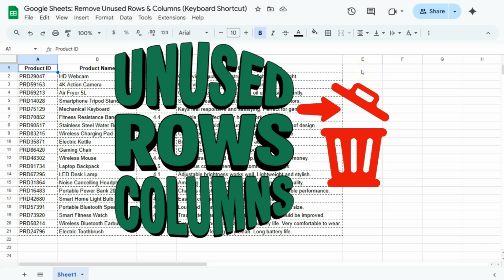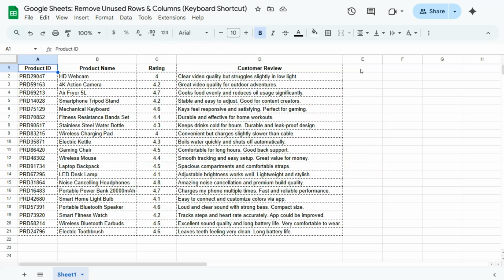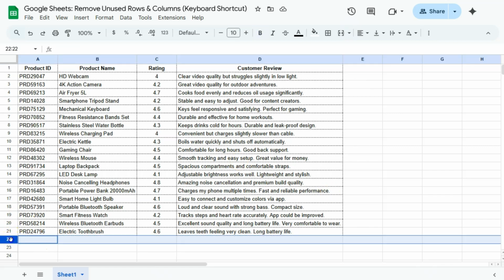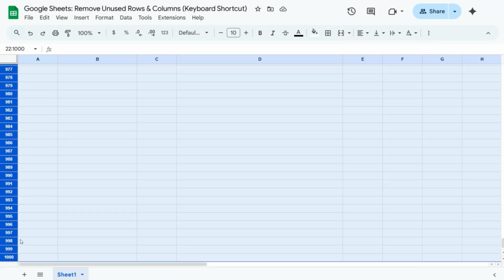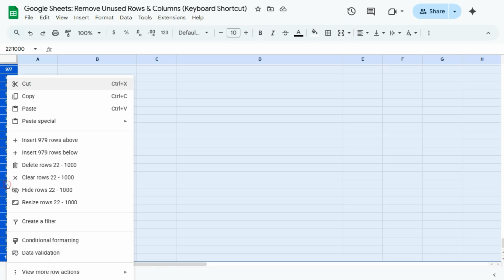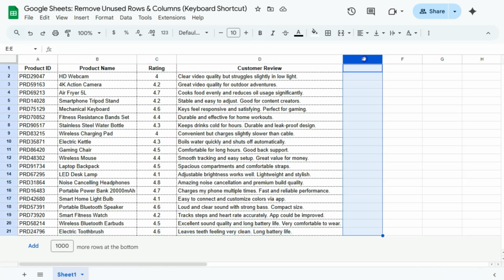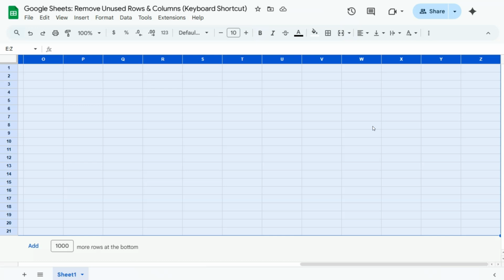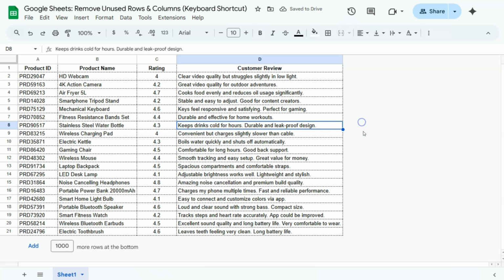Google Sheets: Remove Unused Rows & Columns (Keyboard Shortcut)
Learn how to quickly remove unused rows and columns in Google Sheets!

If your spreadsheet feels messy, slow, or filled with endless blank cells, this tutorial will help you clean it up in seconds using simple keyboard shortcuts. I’ll show you the fastest way to select large empty ranges and delete them properly to make your file smaller and more organized. This method improves navigation, boosts performance, and makes your data look more professional. Whether you’re working on reports, dashboards, or school projects, this quick Google Sheets cleanup trick will save you time and effort.